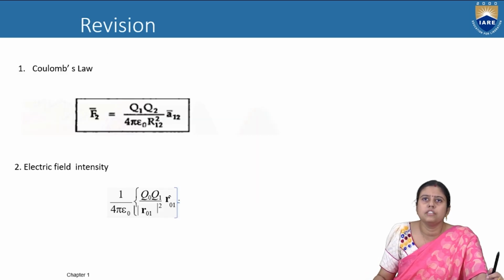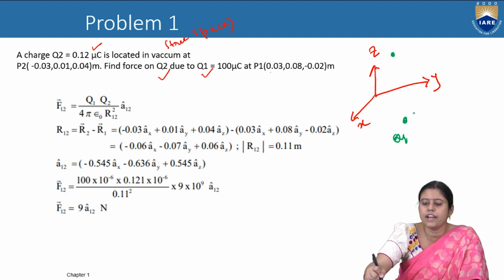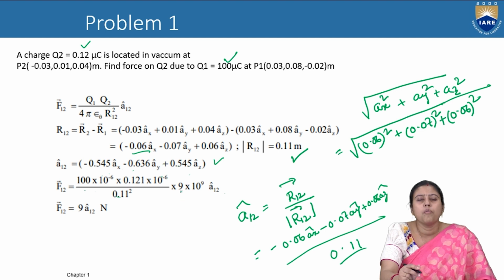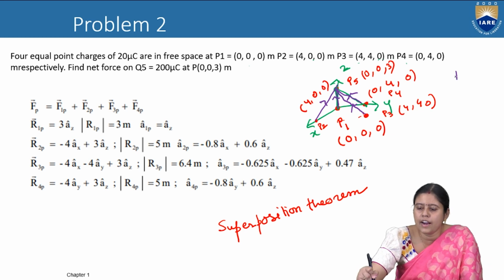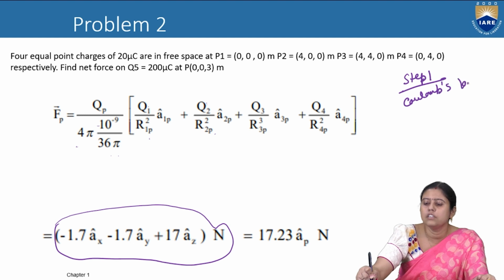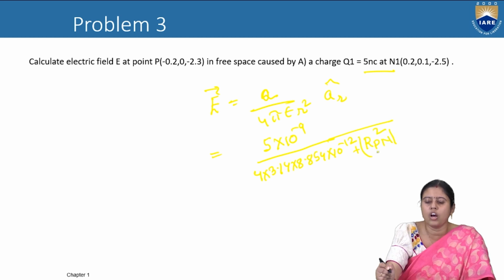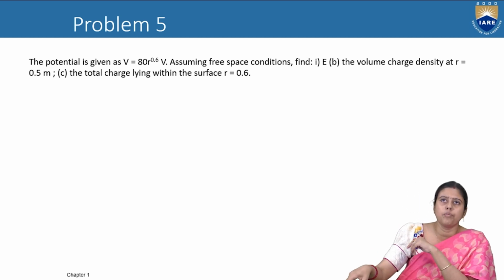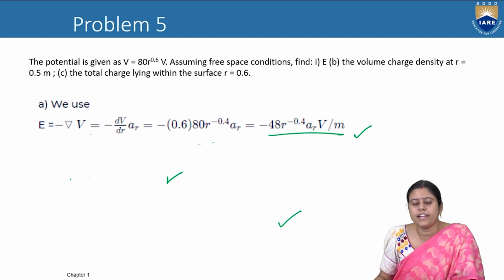Problems on Electrostatics -1 by Dr. Sayanti Chatterjee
Problems on Electrostatics -1 by Dr. Sayanti Chatterjee | IARE
Vector Algebra
Problem on co ordinate conversion
Problem on application of coulomb’s law

Telangana, India.